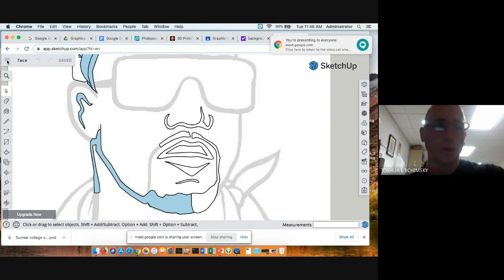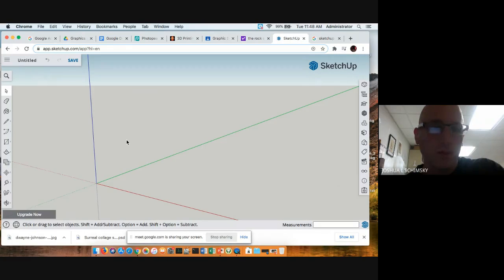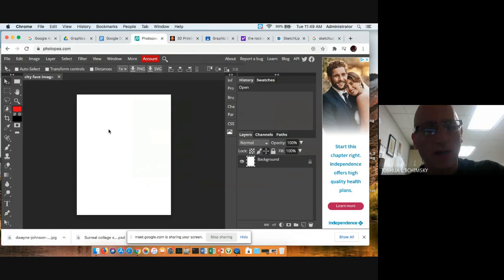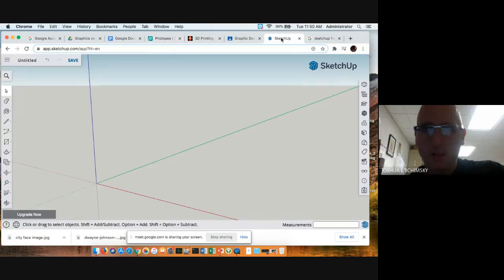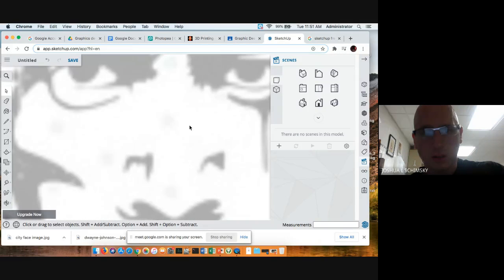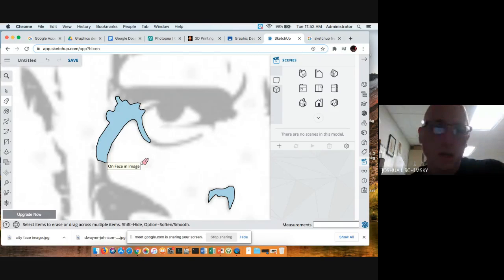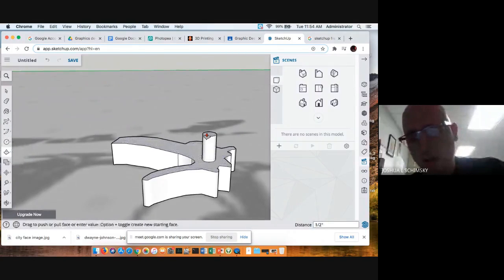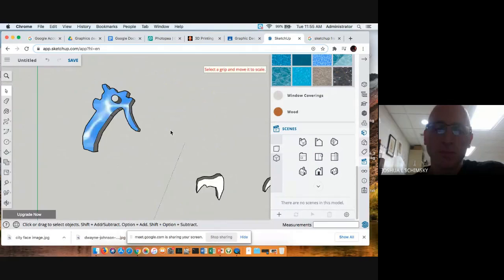City face using free sketchup